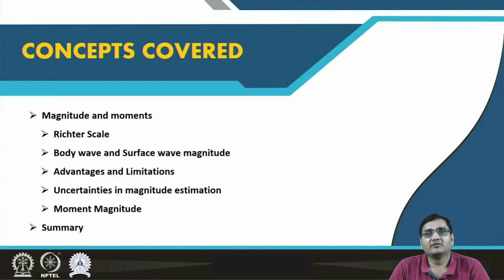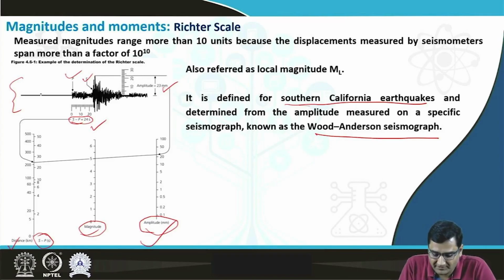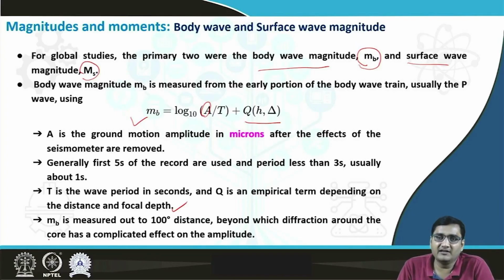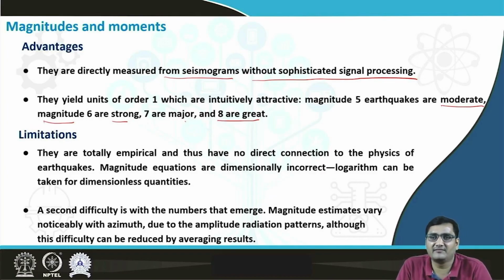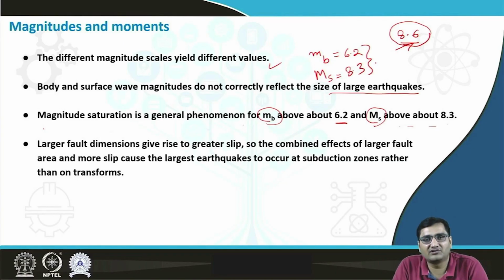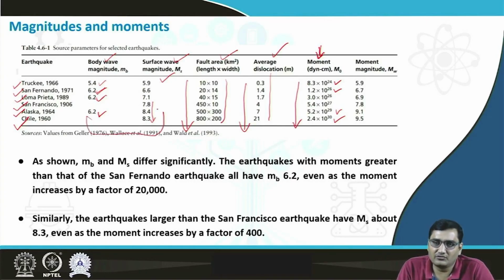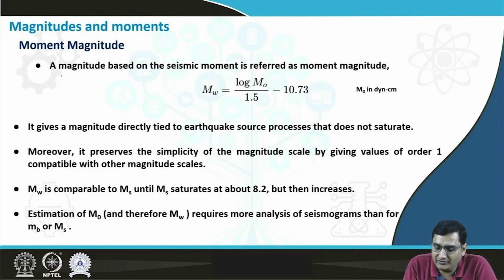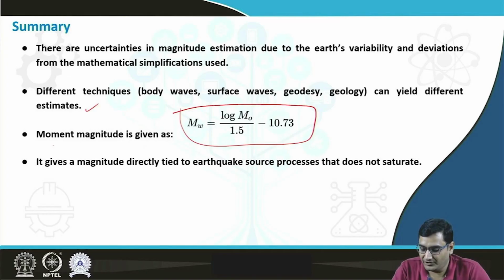Lecture 48: Source parameters, Earthquake statistics